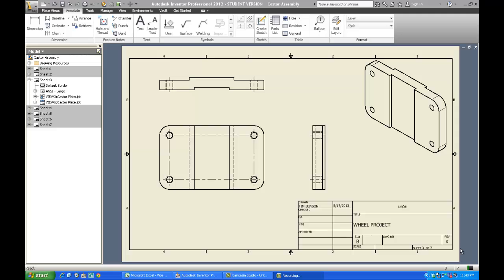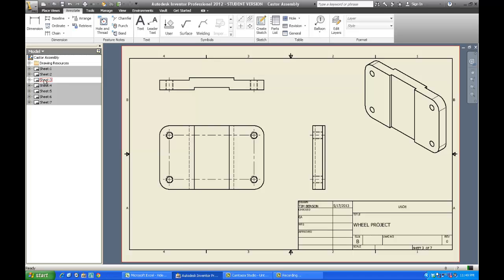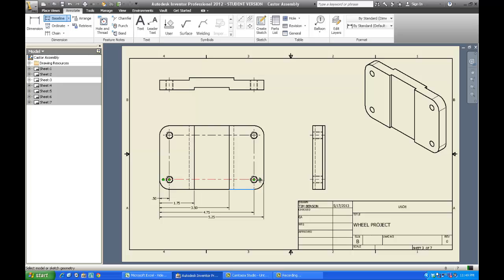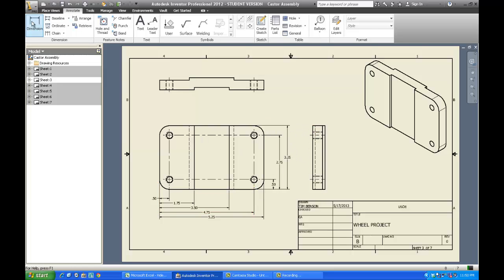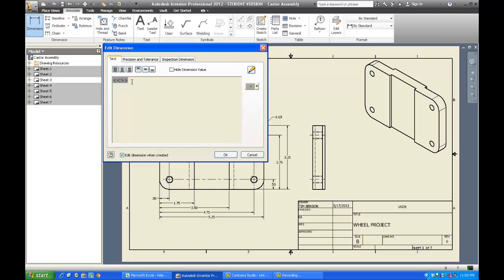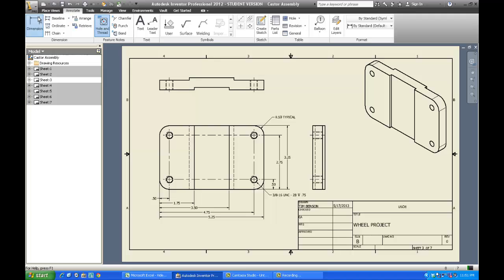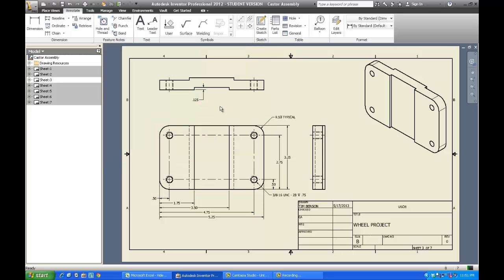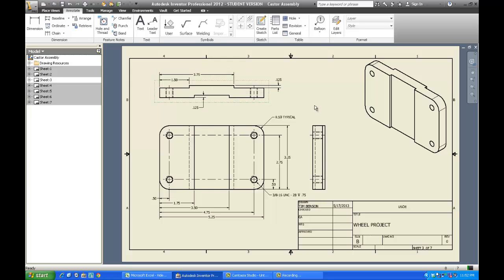Inventor Detail Drawing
Adding annotations and dimensions to the base plate